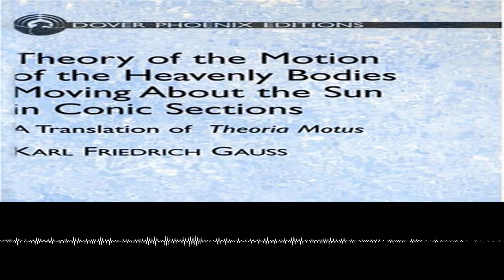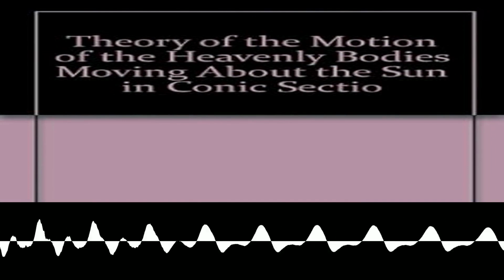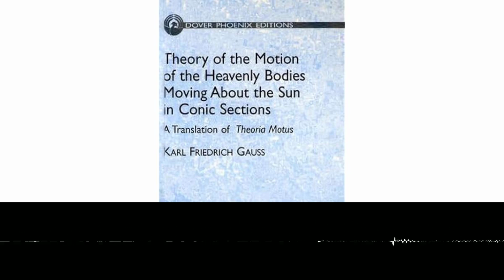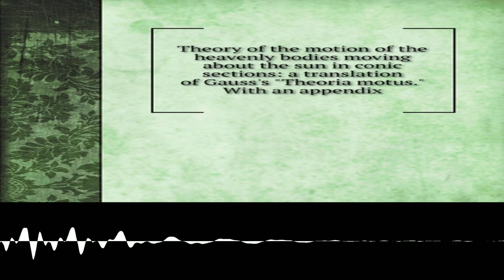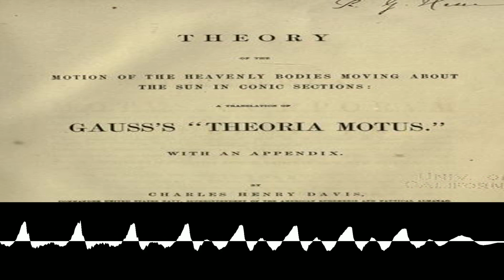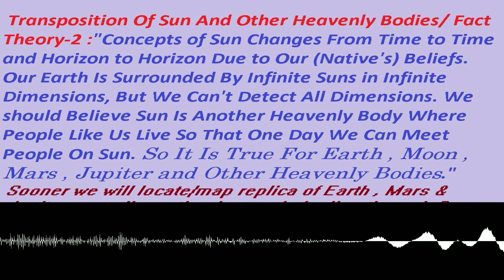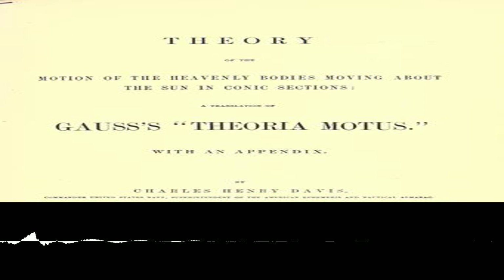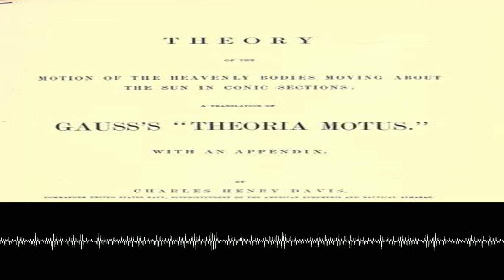1809 | [Carl Friedrich Gauss] | Theory of Motion of Heavenly Bodies